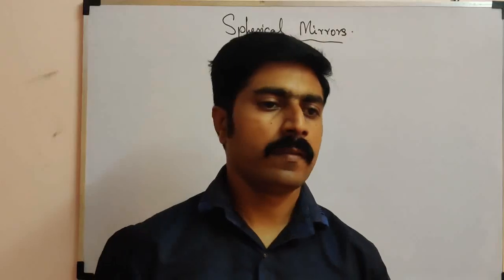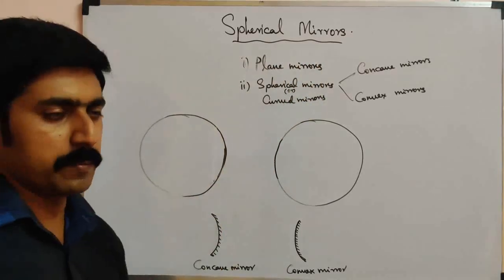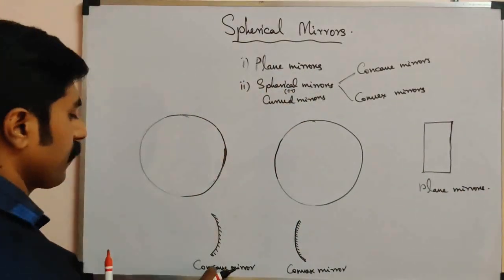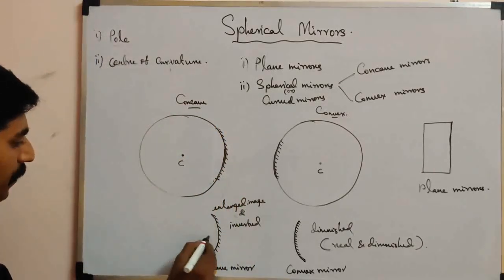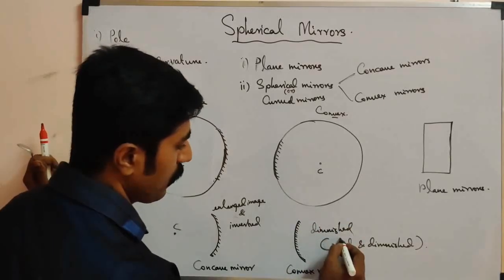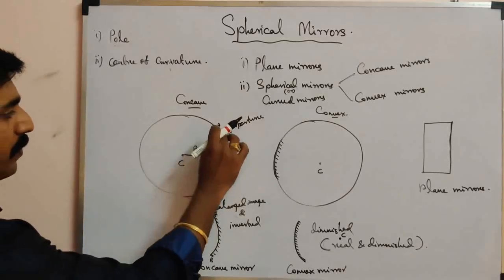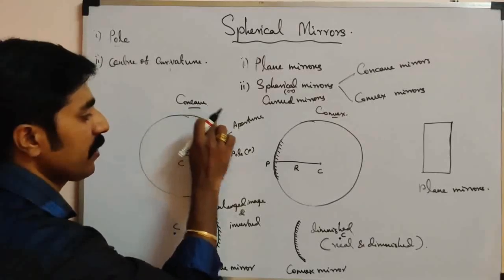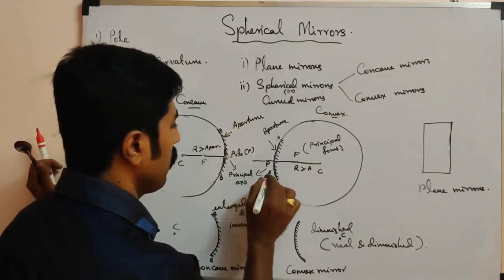Spherical mirrors and types ||Ln 6 || STD 12 Physics||sky physics||Tamil